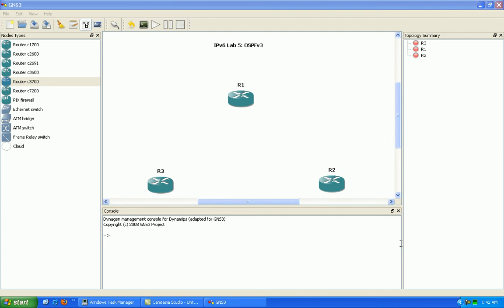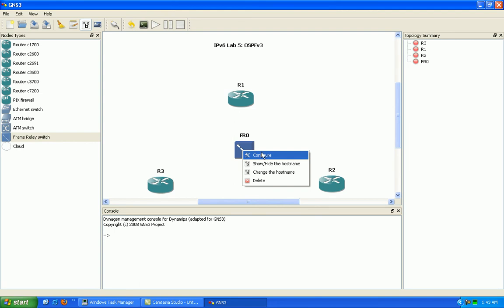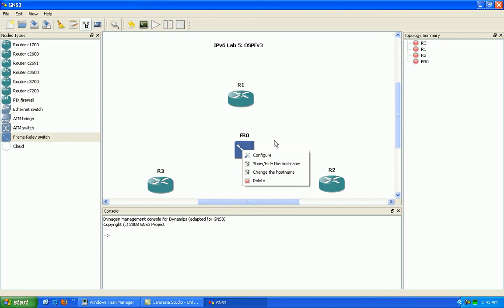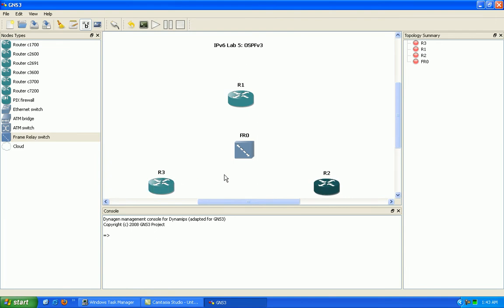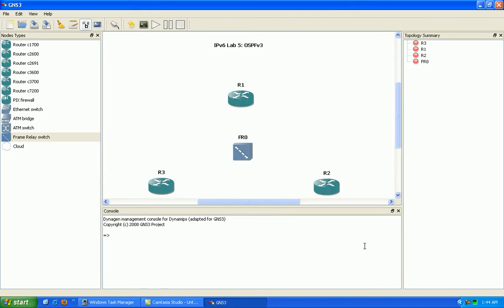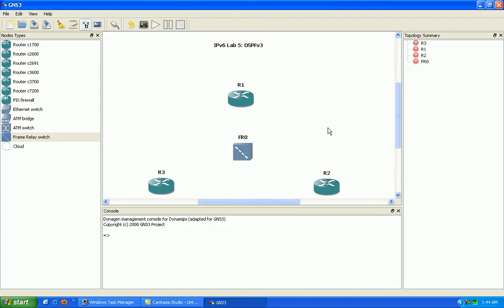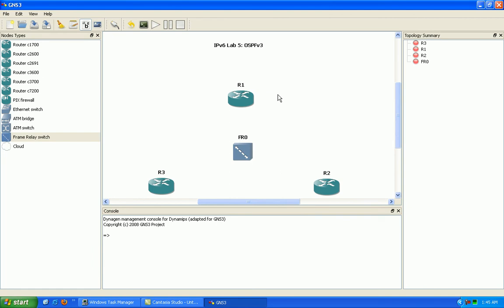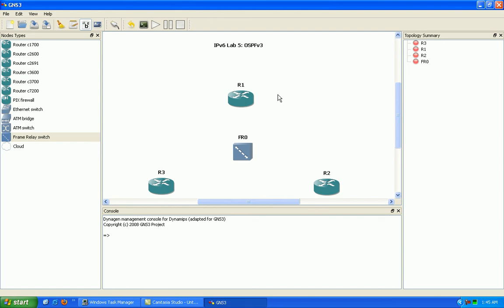IPV6 Lab 5 Open Shortest Path First version 3 OSPFv3 Basics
In this lab I configure the following:

*Open Shortest Path First Version 3 (OSPFv3)
*Configure OSPFv3 on 3 different routers over frame relay
*Explain how OSPFv3 is different than OSPF IPv4
*Explain the link-local IPv6 addresses and how they are used to provide reachability over frame relay networks using IPv6 dynamic routing protocols